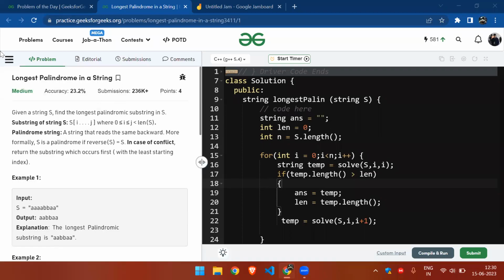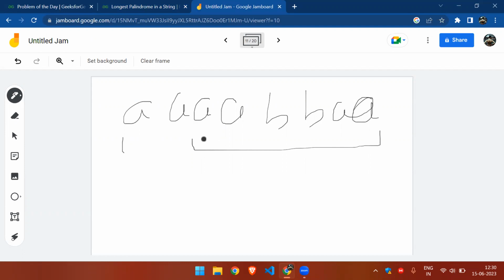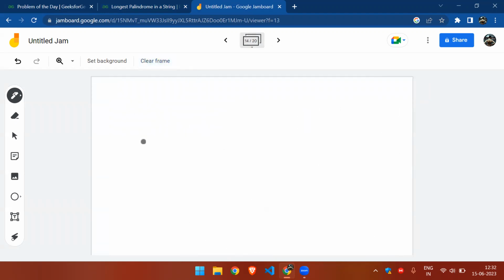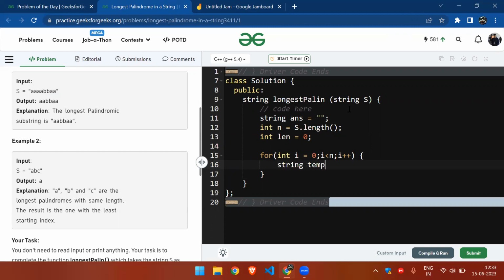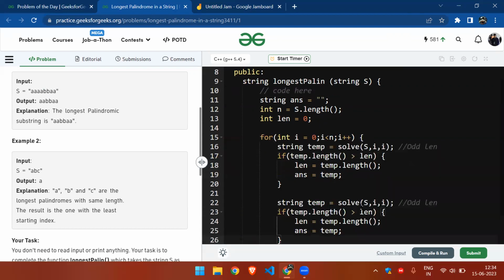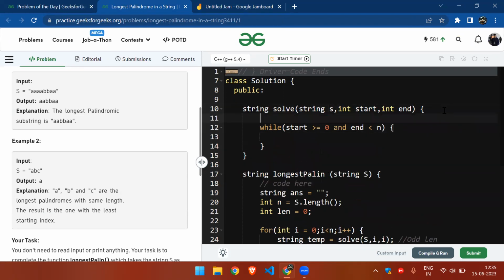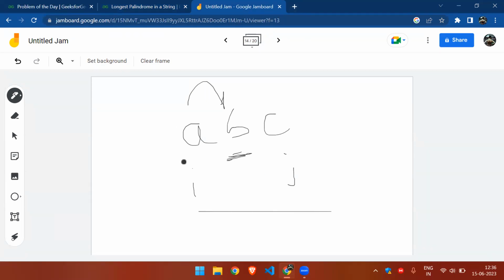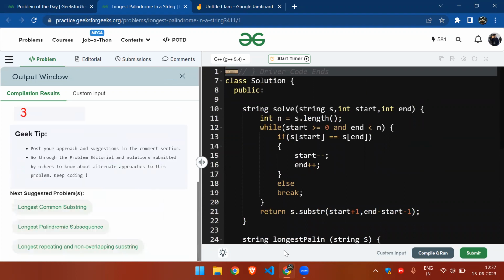Longest Palindrome in a String | Problem Of The Day | GFG